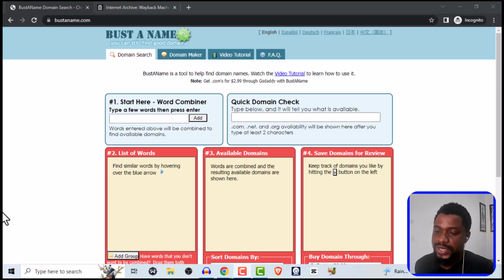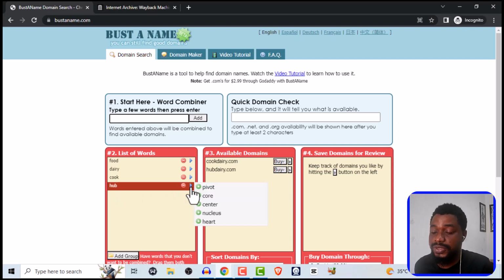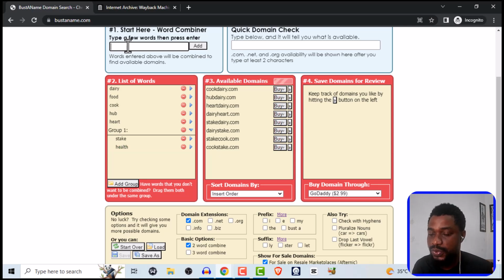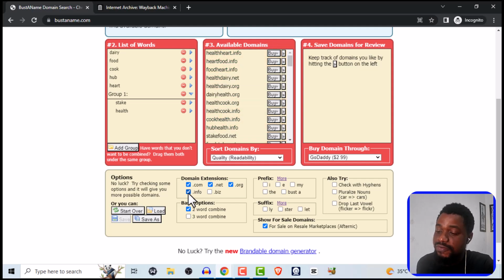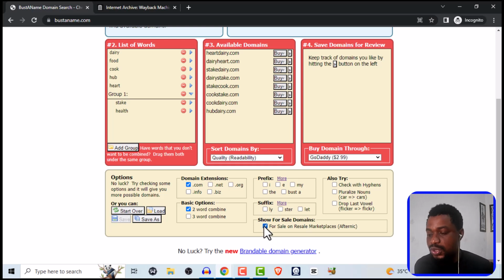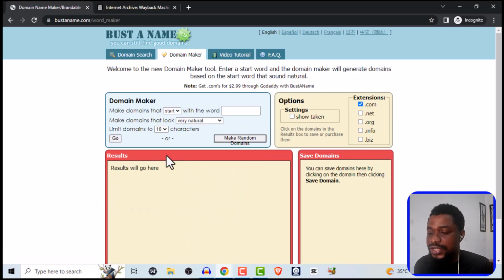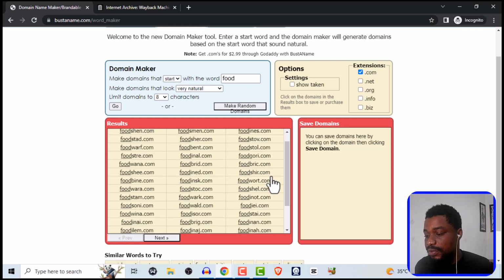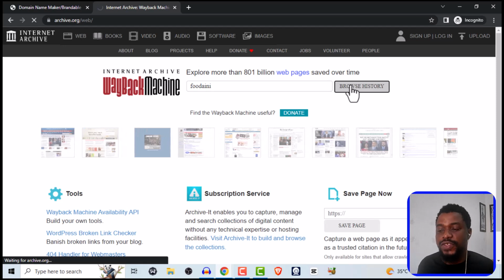How to Find Quality Domain Names Fast.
🩸🩸Get Domain Names at a massive discount here

Are you struggling to come up with a domain name that truly sets your website apart from the rest? In this video, we'll show you exactly how to find a domain name that stands out from the crowd.

First, we'll cover the basics of what makes a great domain name, including key factors like relevance, memorability, and brand-ability.

From there, we'll dive into a variety of strategies for brainstorming unique and creative domain names, from using industry-specific terminology to leveraging the power of puns and wordplay.

We'll also introduce you to a variety of online tools and resources that can help you find the perfect domain name, from domain name generators to market research tools. And throughout the video, we'll provide plenty of examples and real-world case studies to illustrate our points and help inspire your own creativity.

By the end of this video, you'll be armed with all the knowledge and tools you need to find a domain name that truly stands out and sets your website apart from the competition.

So whether you're starting a new blog, launching an online store, or building a business website, this video is a must-watch for anyone looking to make a big impact online.